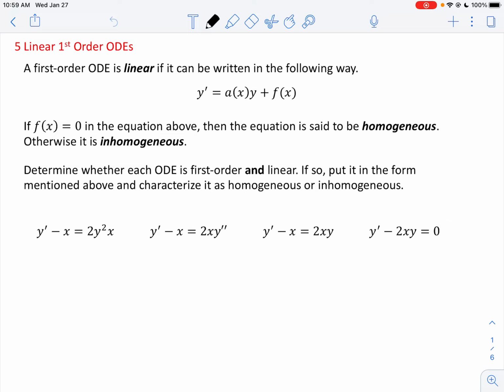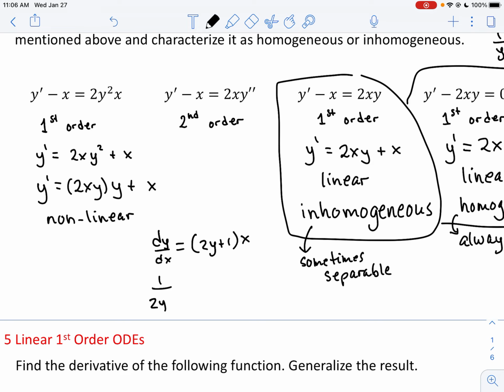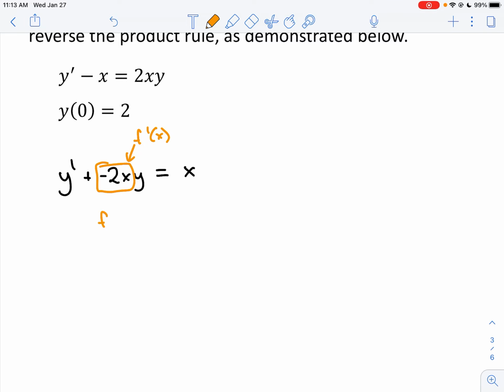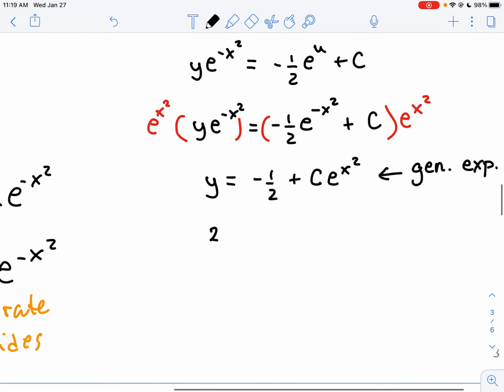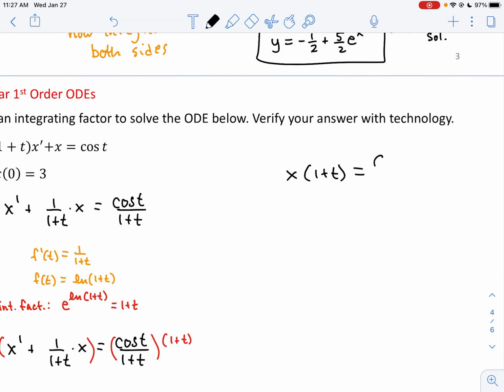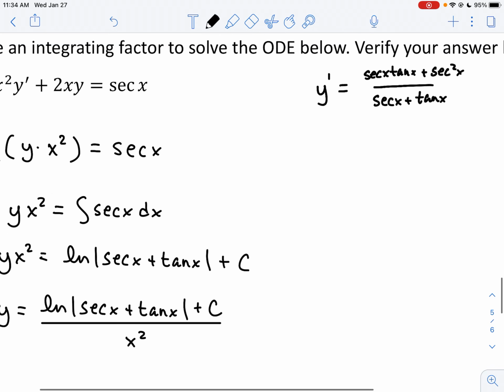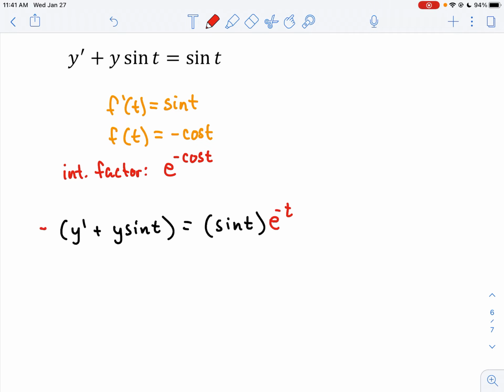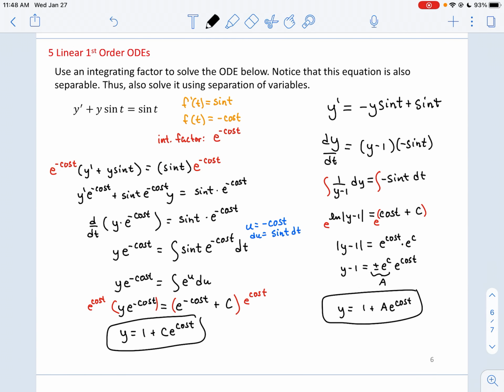Differential Equations: Linear 1st Order ODEs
Discusses how to determine if an ODE is both linear and 1st order, and demonstrates the use of an integrating factor to solve such ODEs.

0:00 Introduction
0:07 Page 1 Definition of linear ODEs and homogeneity
7:51 Page 2 Defining the integrating factor
11:57 Page 3 Solving an ODE using an integrating factor example 1
22:13 Page 4 Solving an ODE using an integrating factor example 2
31:16 Page 5 Solving an ODE using an integrating factor example 3
40:40 Page 6 Solving an ODE using an integrating factor example 4